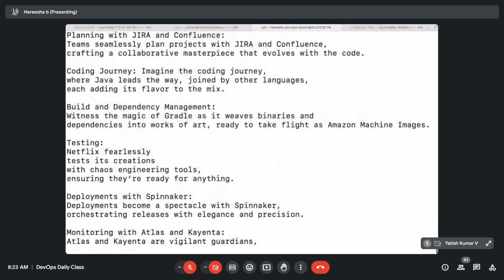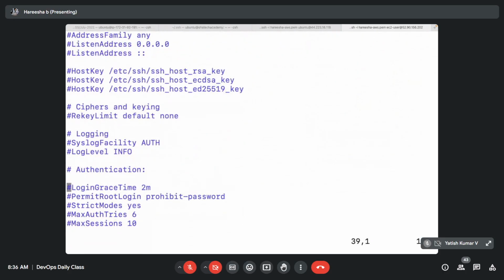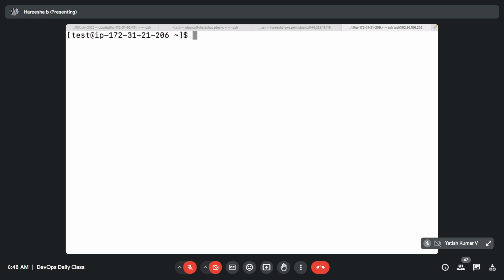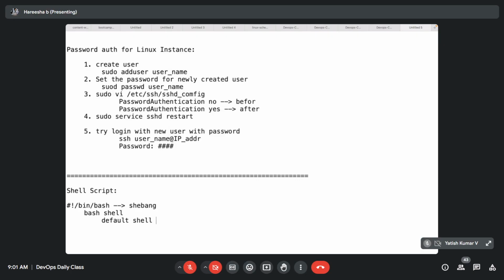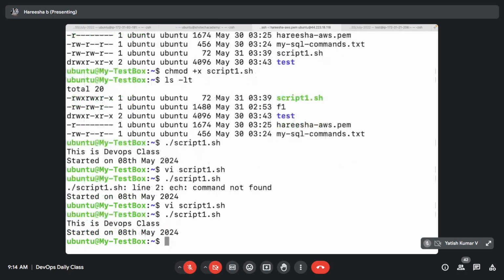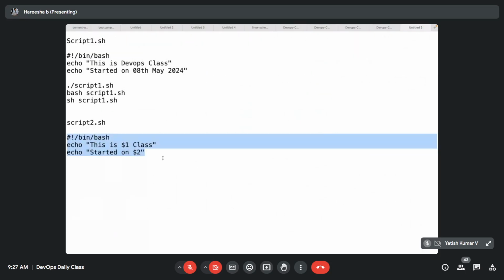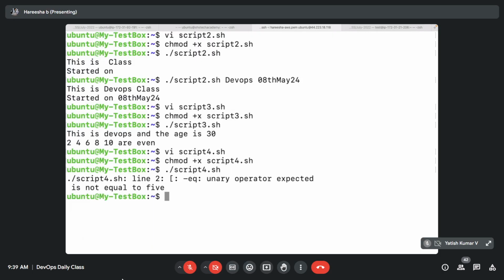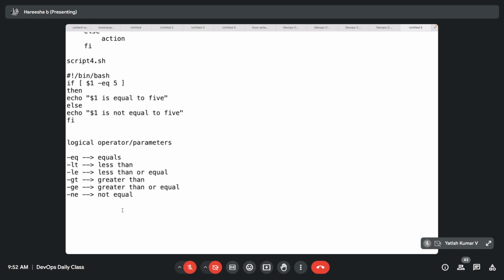Shell Scripting Day1